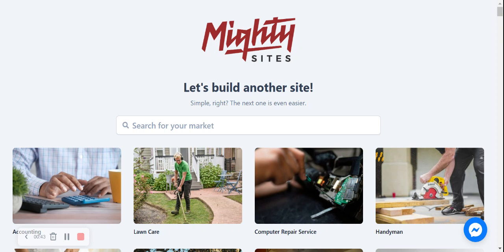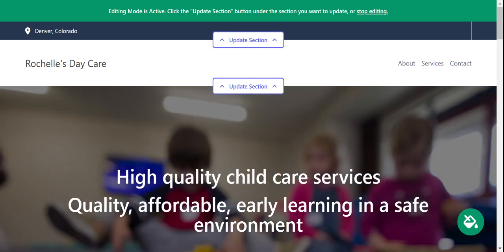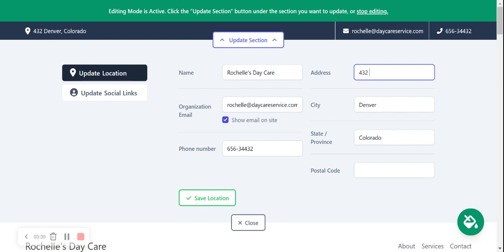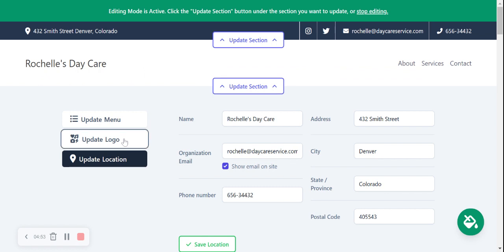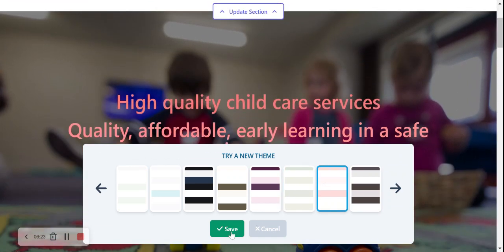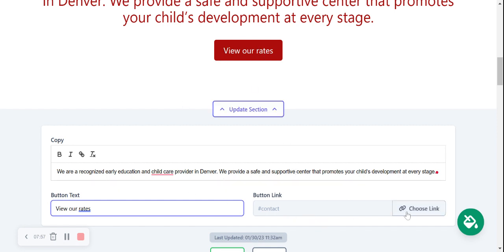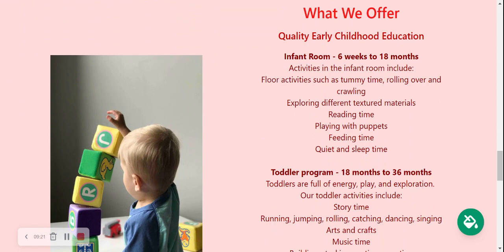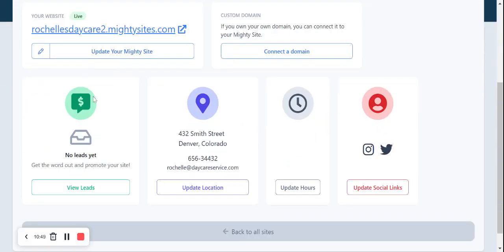How to Create a Website for Your Day Care Service - EASY!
This video tutorial teaches you how to create a simple website for your daycare service.

We'll use the Mighty Sites small business website builder to create a simple, professional website for a daycare service business.

Launch the daycare service website template today!